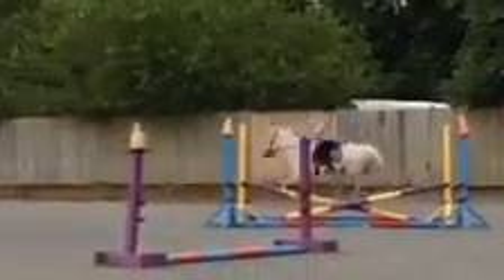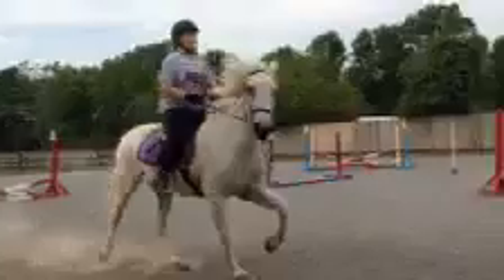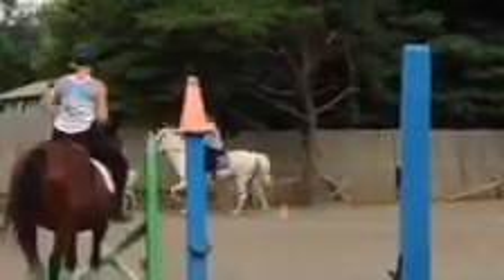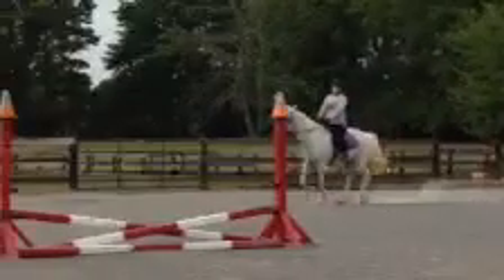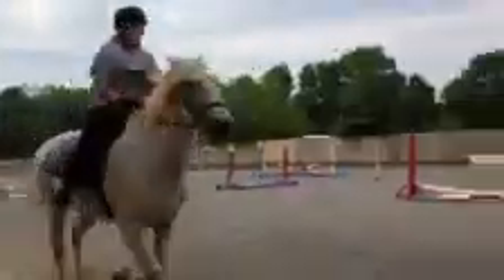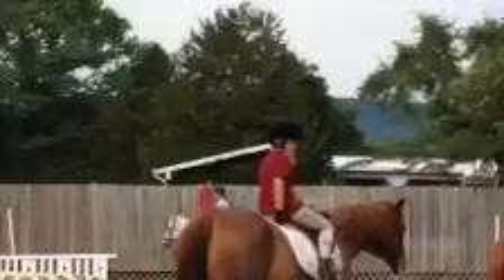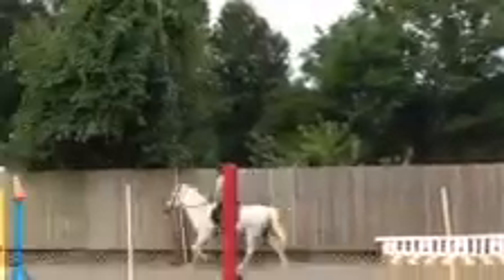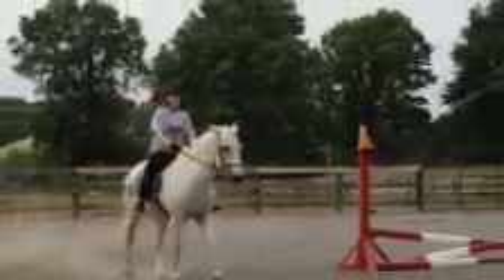Cantering With Limerick July 18th